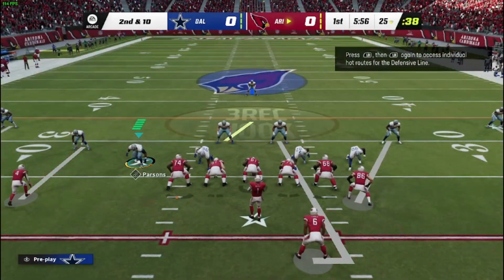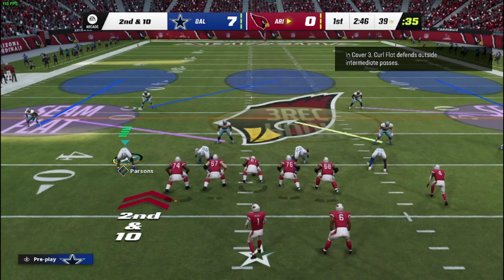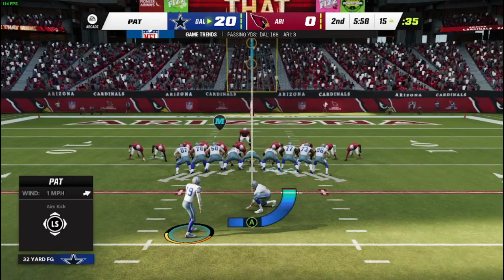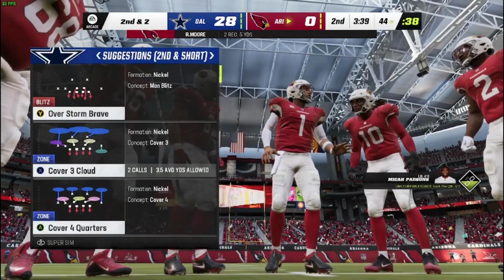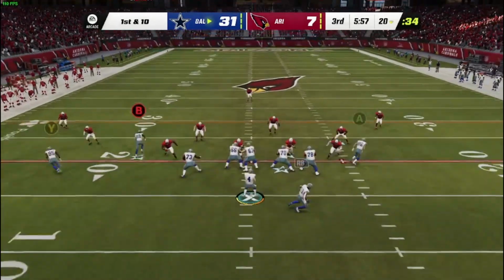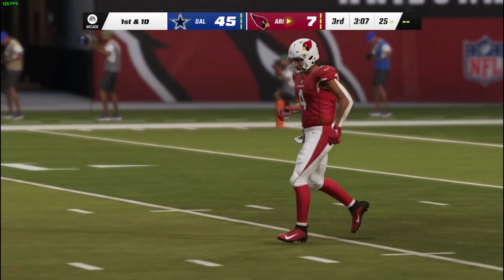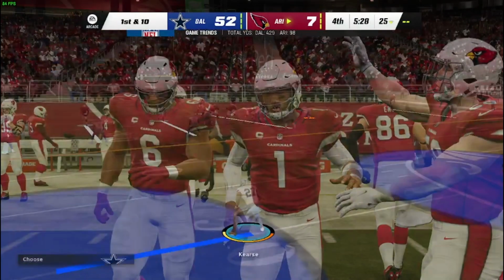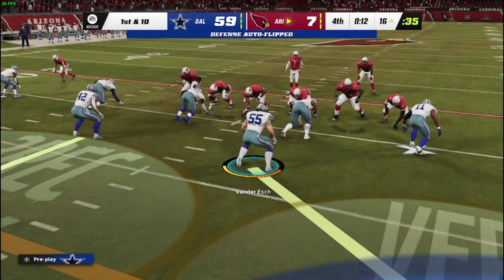wellcome to game madden time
dalles vs cardinals   please like and sub it help me out lot thank u all ur surport